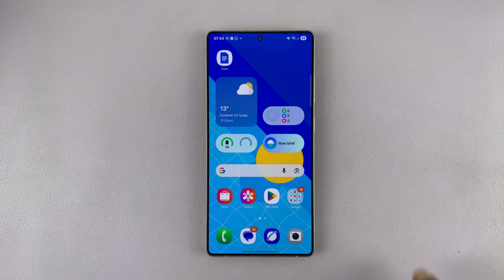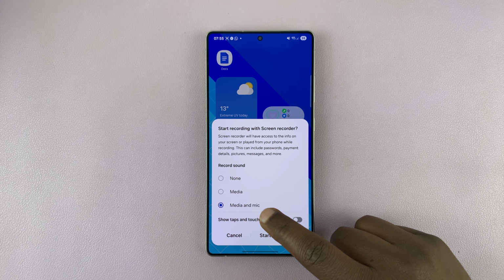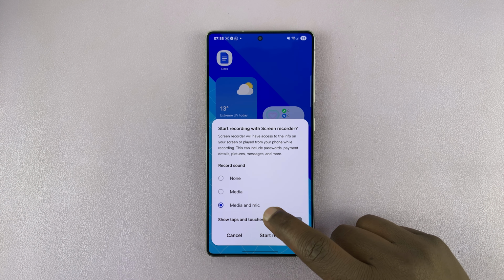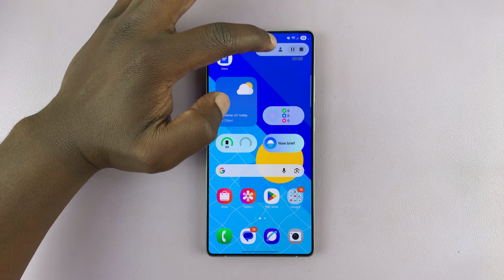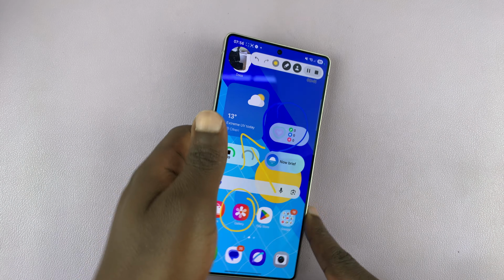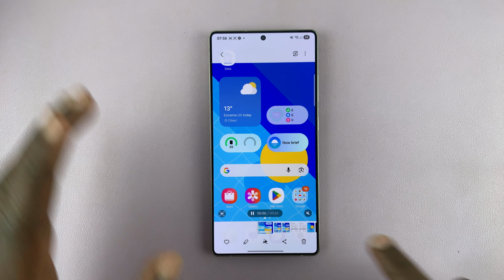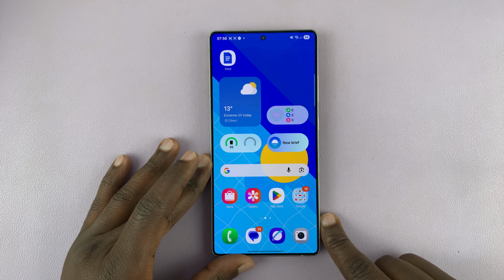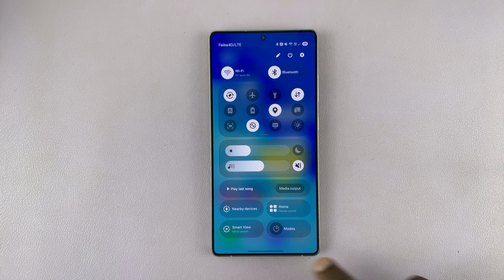How To Screen Record On Samsung Galaxy Phone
In this video, I’ll show you how to screen record on Samsung Galaxy phone. Screen recording on Samsung Galaxy Phone allows you to capture everything happening on your screen, including apps, games and tutorials, for sharing or saving later.

You’ll learn the simple steps to start and use screen recording on Samsung Galaxy phone in a few easy steps.

Cell Phone Tripod Adapter